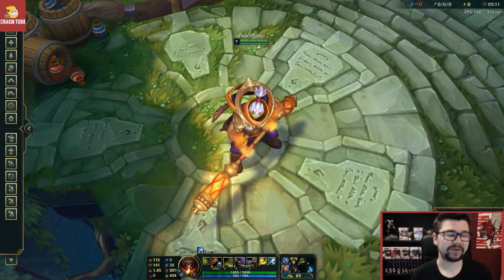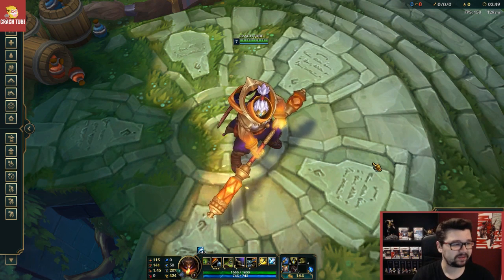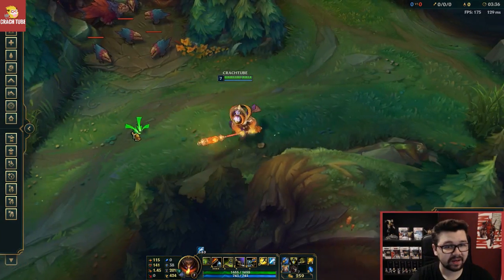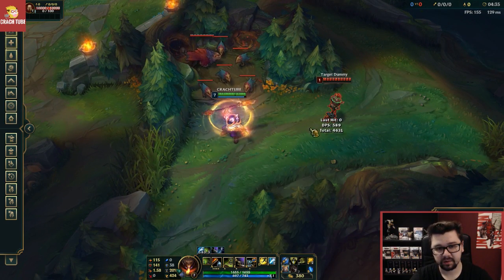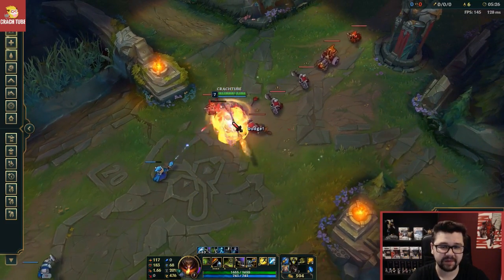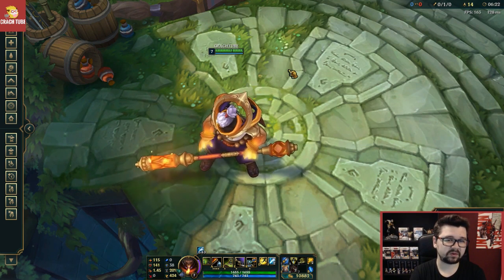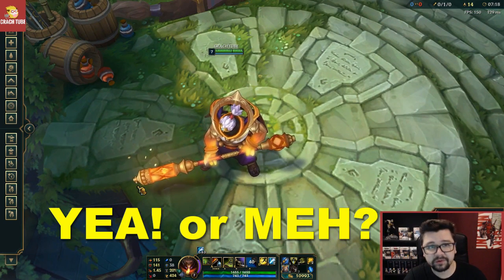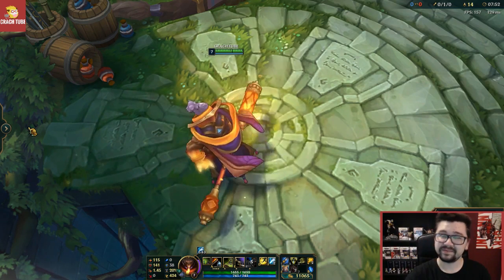GOD STAFF JAX : Is this a good skin?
GOD STAFF JAX GAMEPLAY (League of Legends)
Deff come visit me on Stream! :D And feel free to join the fun on our Discord! :D

You peeps are the best!

CRACH OUT!

CRACH TUBE
91CRACH19